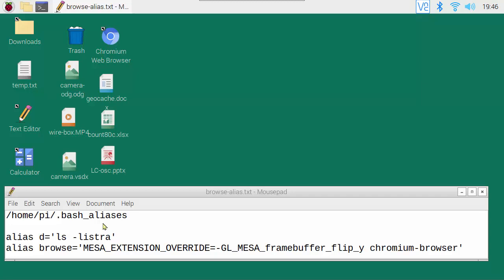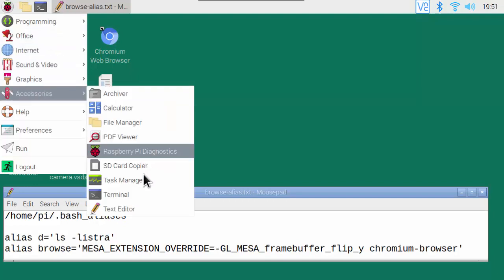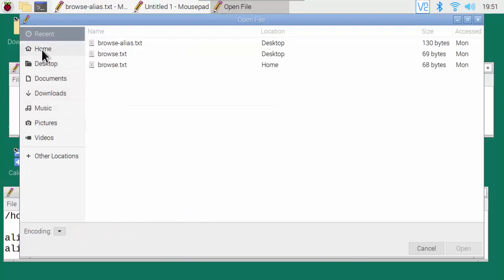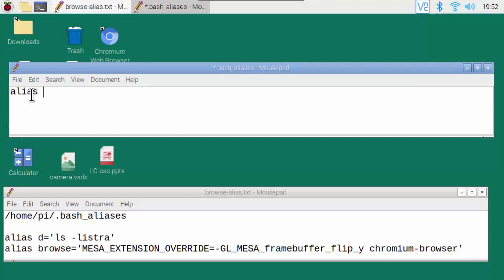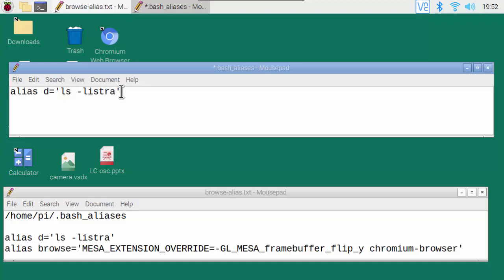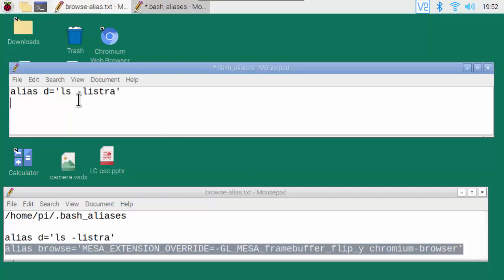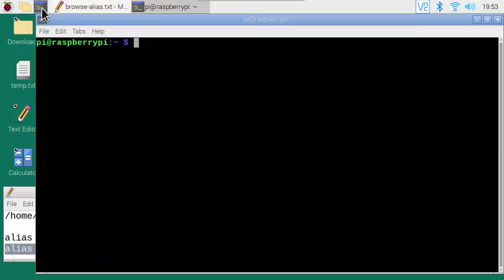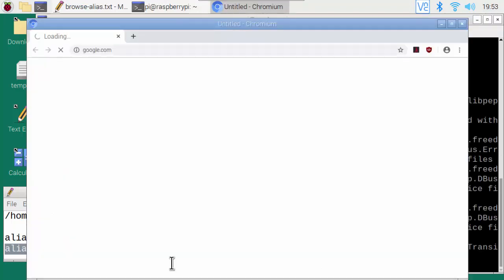Creating aliases in the .bash_aliases file on the Raspberry Pi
An alias is a short command that you define to execute a long command. On the Raspberry Pi, if you define aliases in the .bash_aliases file in your home directory, the aliases are set automatically when you open a terminal window.

1. Choose Raspberry -- Accessories -- Text Editor

2.  File -- Open

3. Select the Home directory, type ".bash_aliases", and press Enter.

4. Enter your aliases in the following form:

alias d='ls -listra'

In this example, the alias name is "d" and the command executed by this alias is "ls -listra"

5. File -- Save

Now you can open a new terminal window, and typing just the "d" command runs the command "ls -listra".